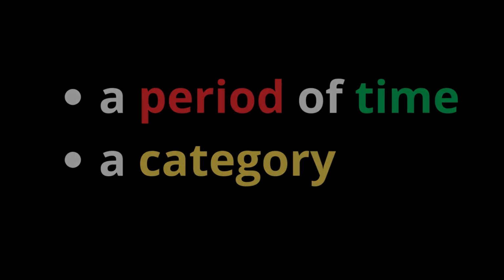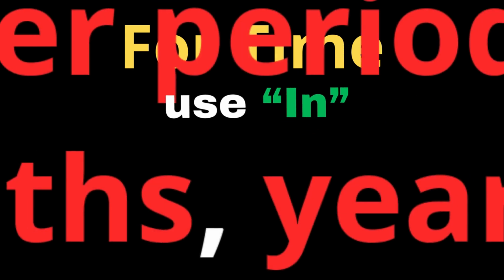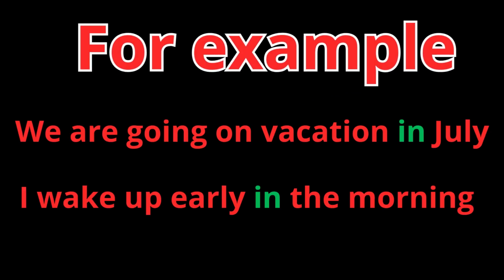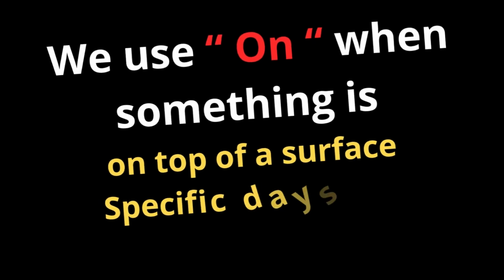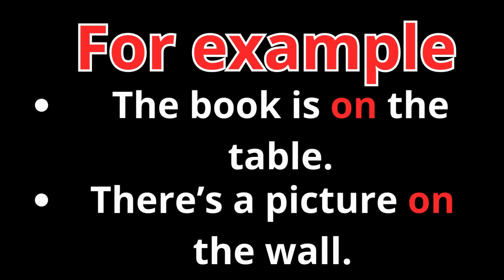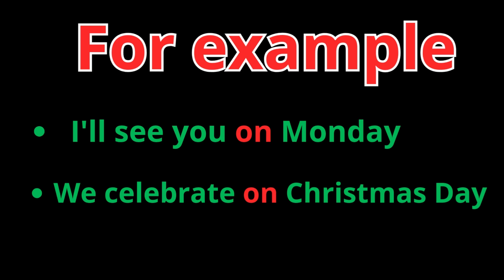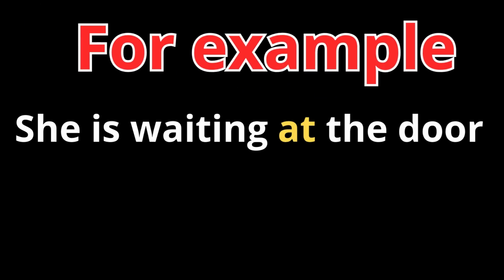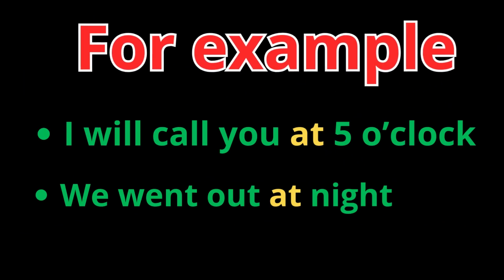IN, ON, AT The Simple Trick to NEVER Confuse Them Again! 🚀🔥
Struggling with IN, ON, and AT in English? 🤯 Don't worry! In this quick lesson, I’ll show you exactly when to use each one—with simple rules and examples! ✅

📖 What you'll learn in this video:
✔️ When to use IN for places, time, and categories 🏠⏳
✔️ How to use ON for surfaces, days, and technology 📅📱
✔️ The correct way to use AT for precise locations and exact times 🎯🕒
✔️ Easy tricks to remember them FOREVER! 🧠✨

Speaking Practice
Speaking Practice
Language Learning
ESL (English as a Second Language)